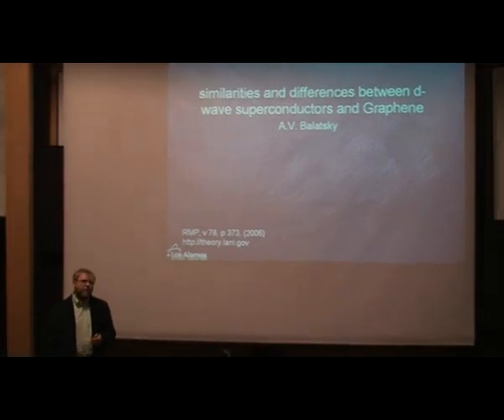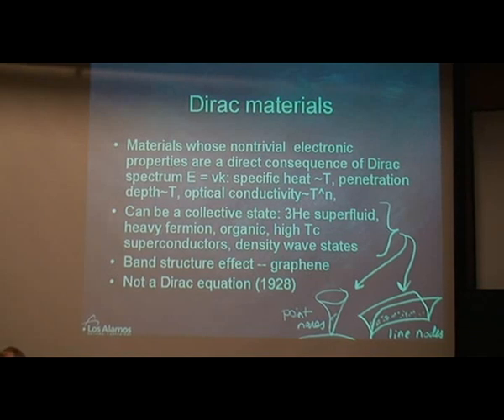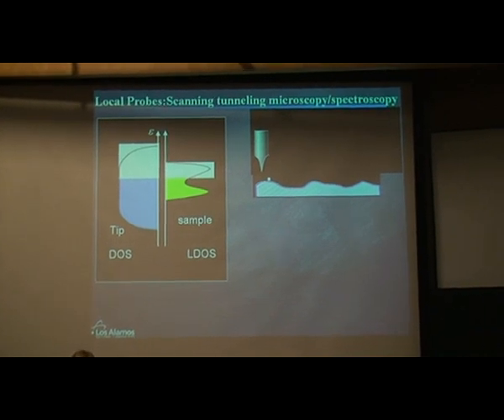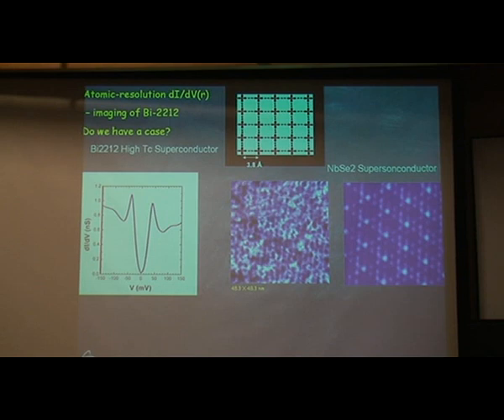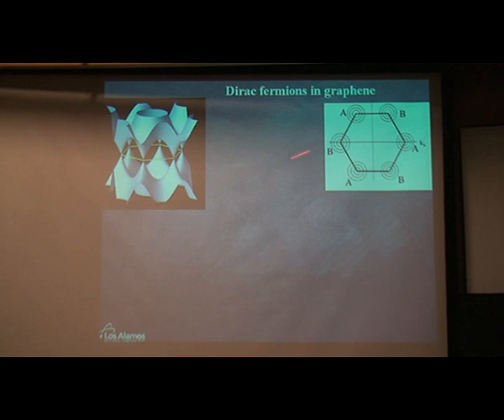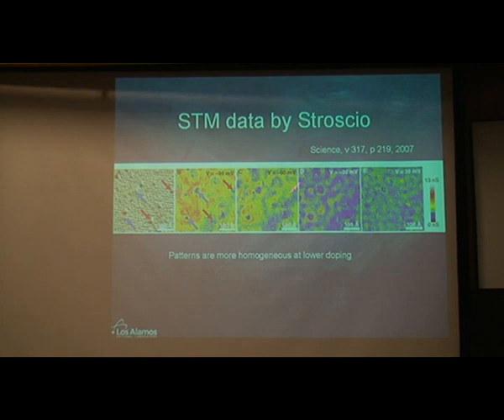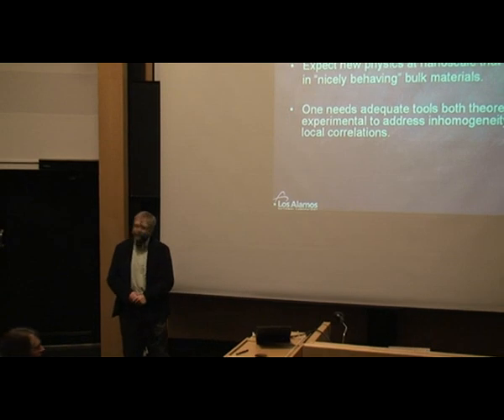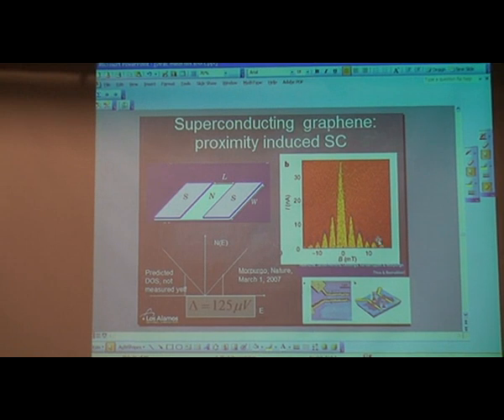AlbaNova/Nordita Colloquium 2008-01-17: Alexander V. Balatsky, LANL "Dirac Materials"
"Dirac Materials"

Recently a new single layer material -- graphene has been discovered. This is a material where Dirac points in the fermionic spectrum lead to a very unusual properties, such as transport properties and impurity states. I will argue that these properties are not unique to graphene and in fact are a direct consequence of Dirac spectrum in fermionic excitation sector. Strong similarities with d-wave superconductors, superfluid 3He and with other materials exhibiting Dirac electronic spectrum are suggestive and offer a unifying perspective. I will argue that this discovery signifies the emergence of a new class of materials, that can be called **Dirac Materials**, the class where nontirivial properties emerge as a direct consequence of Dirac spectrum of excitations.